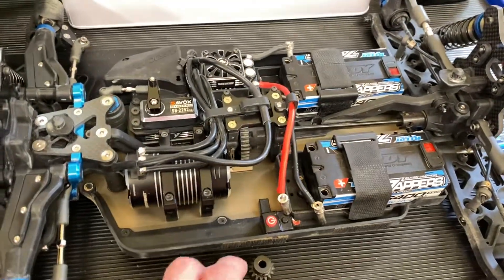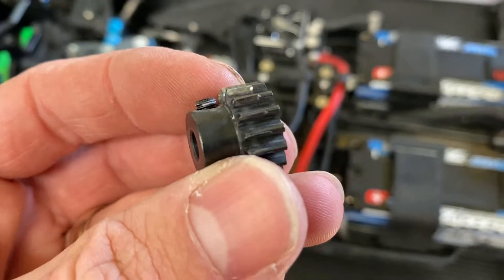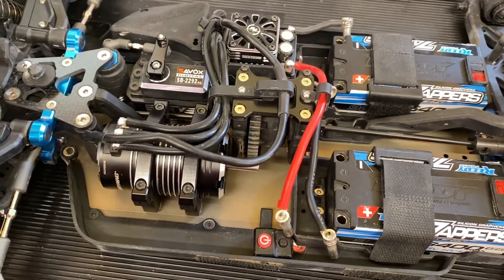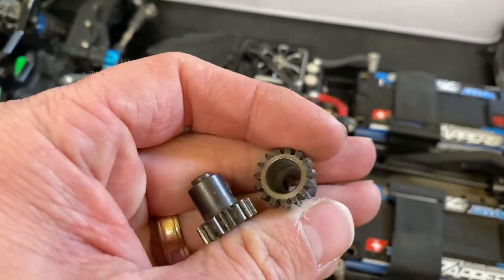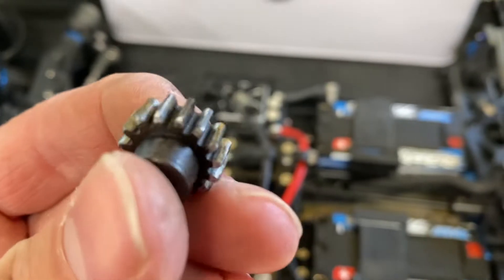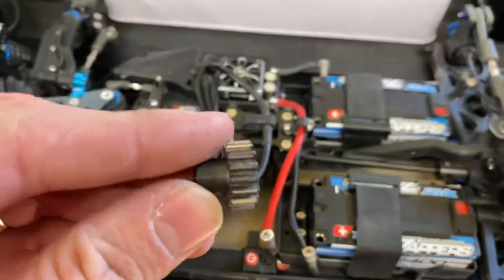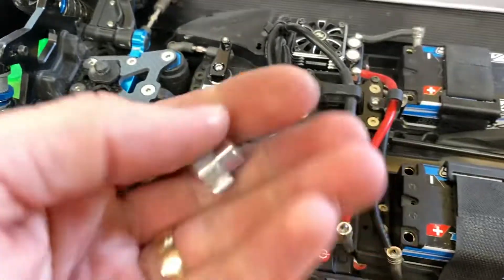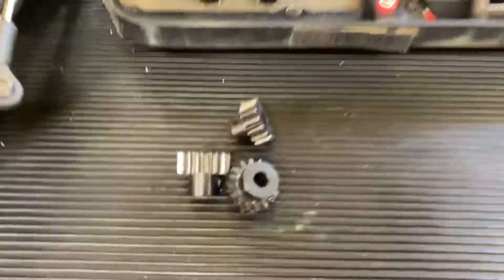RC Pinion Gears! What to avoid! 5mm MOD 1 - Don’t go Cheap!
Today we have a video all about pinion gears!